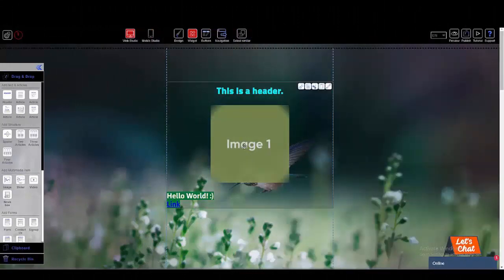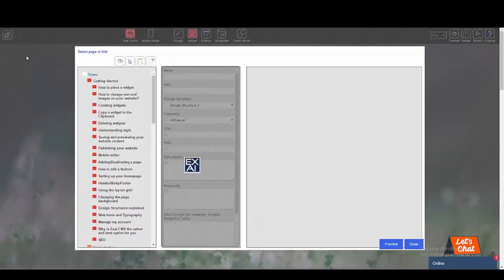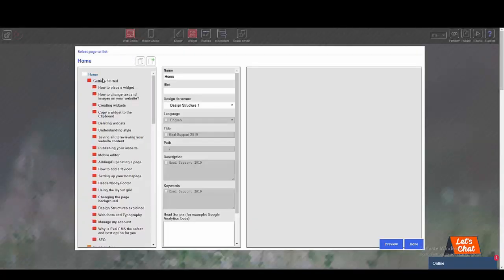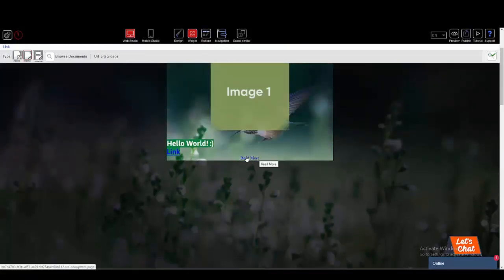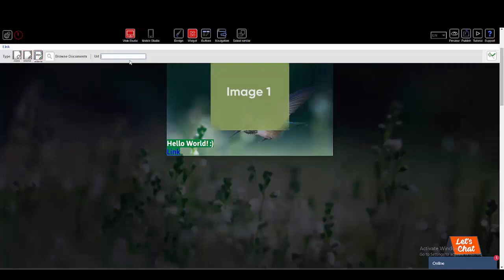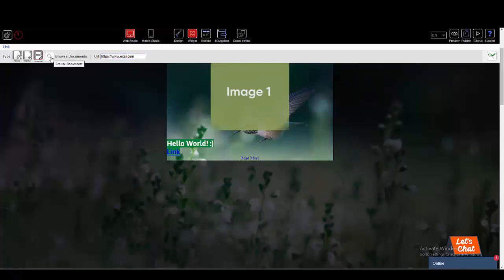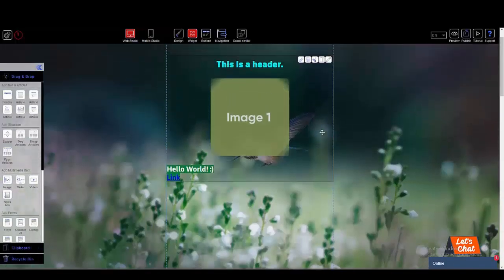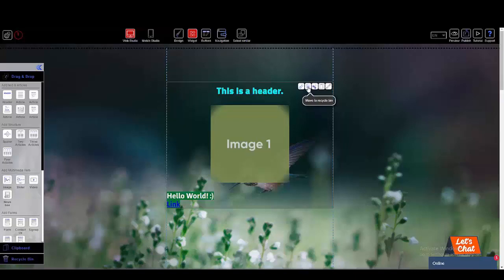How to Link Article and Introducing the Functionalities Delete, Cut and Copy to Clipboard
Understanding links and types of links. Linking a widget.
r more information about Exai and our Website Builder visit us

00:00 to 00:09 - Introduction
00:10 to 01:19 - Linking the article widget. Introducing types of links and CTA button.
01:20 to 02:08 - Introducing the  functionalities delete, cut and copy to clipboard.
02:09 to 02:16 - End screen